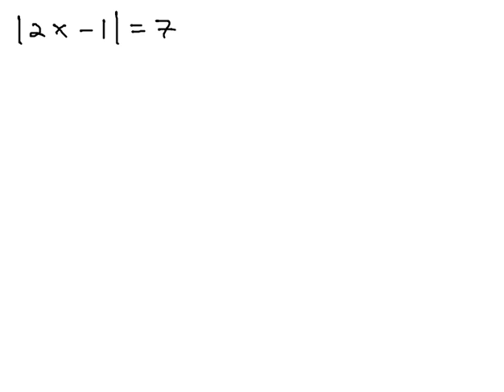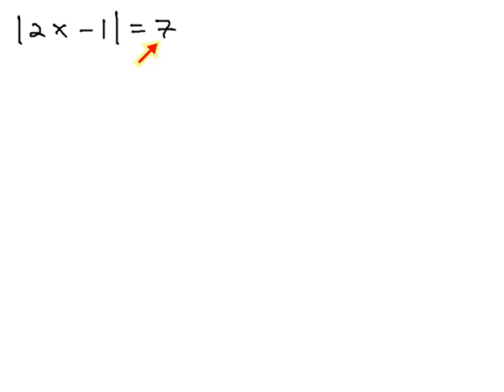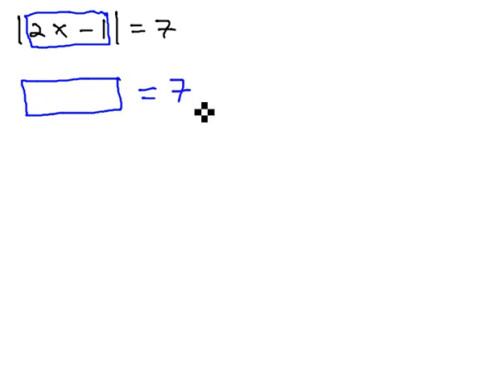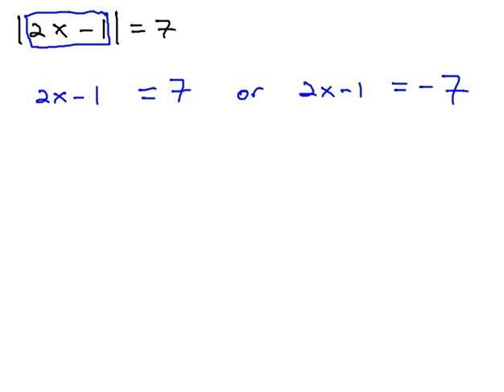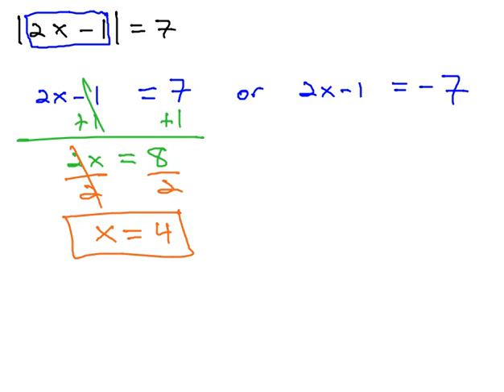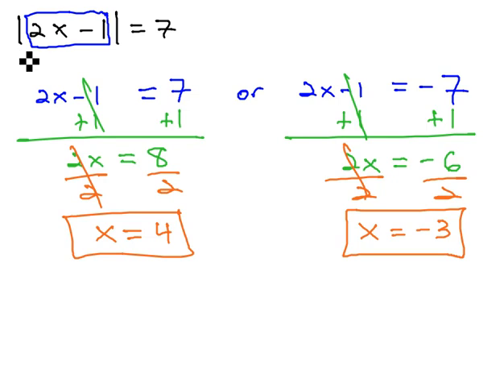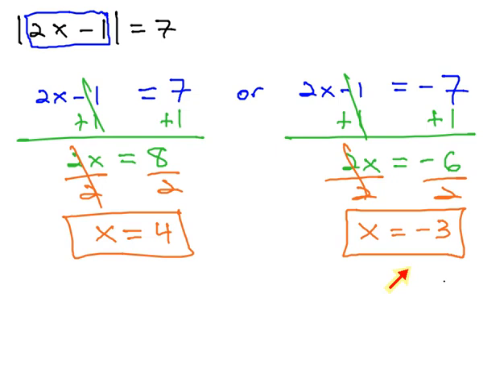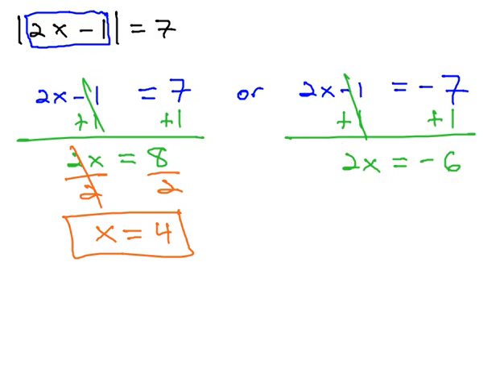Absolut Value Equation with Binomial in Absolute